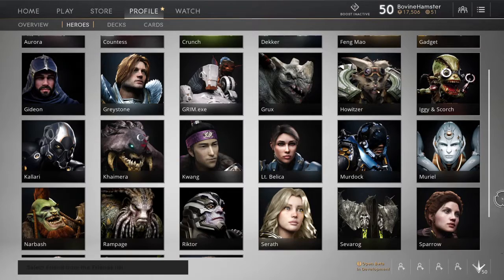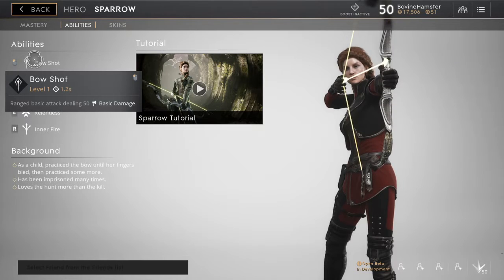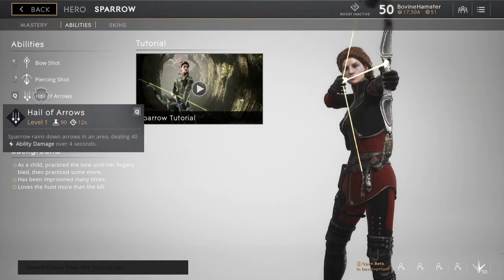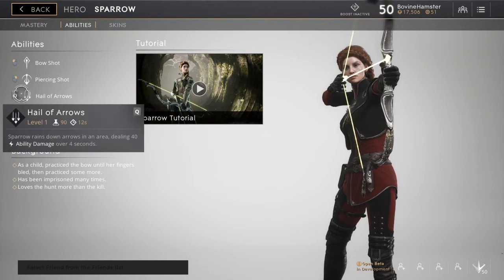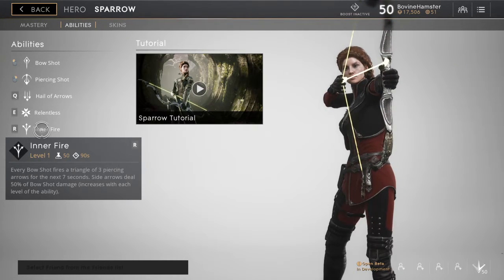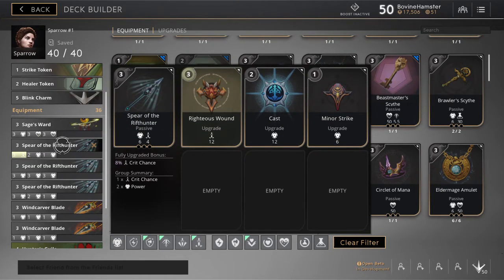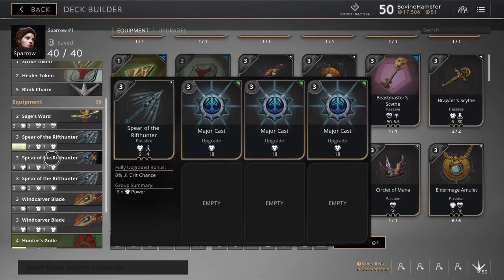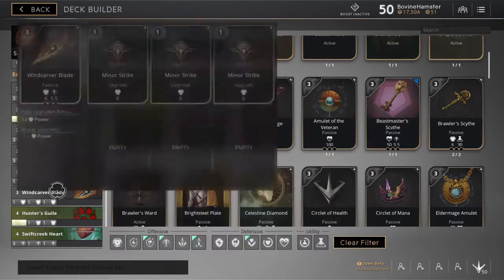Sparrow guide and deck build for monolith. Time to penta kill thoes fools.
Live tips, tricks, builds and game play for paragon.

for additional tips, tricks and builds.